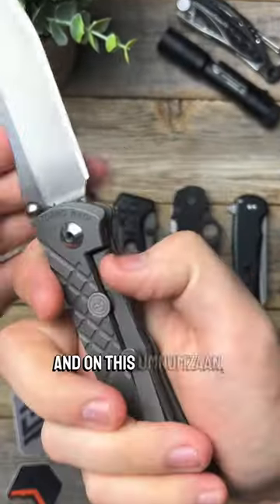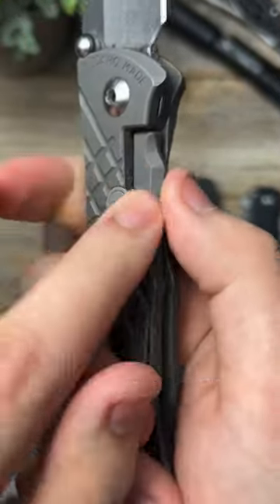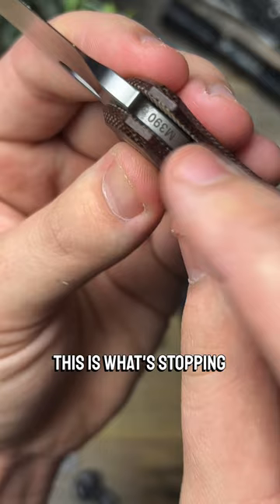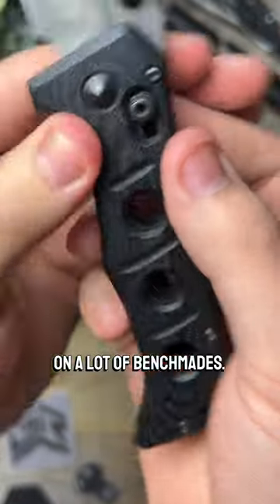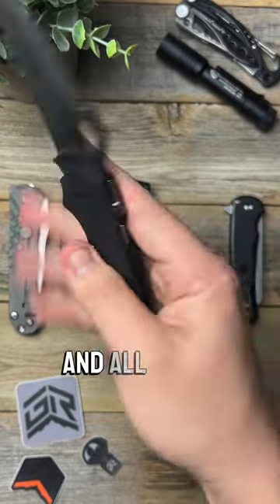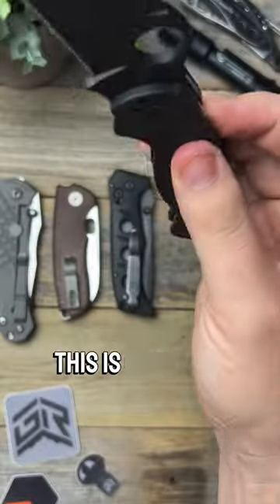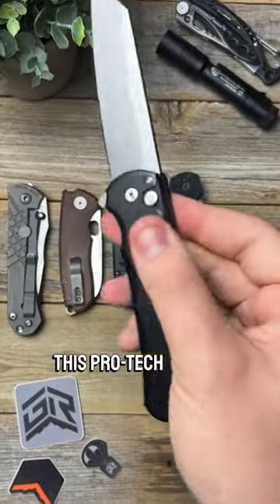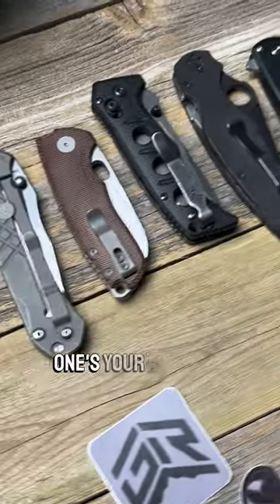KNIFE LOCKING MECHANISMS!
⬇️GEAR I USED TO MAKE THIS SHORT!⬇️
Main Camera
iPhone Tripod Mount
Main Light
Focus Light
Wired Microphone
Wireless Microphone
Phone Gimbal
Favorite Ballhead

I make content revolving around all kinds of EDC and Tech gear!